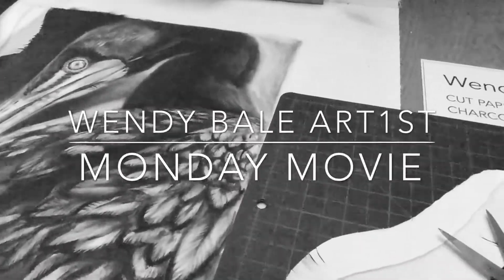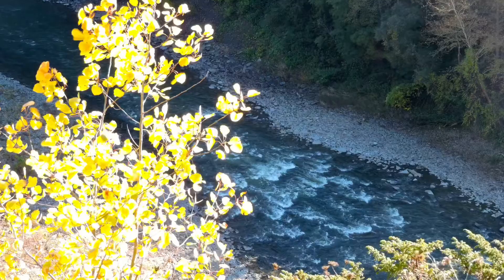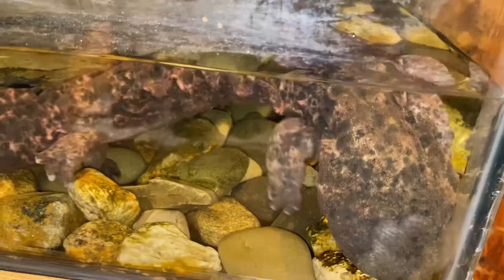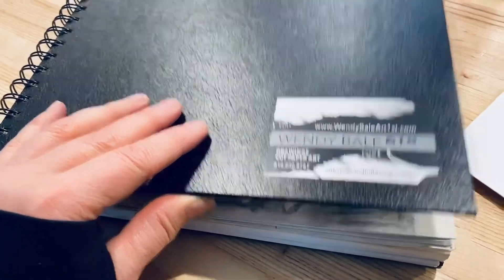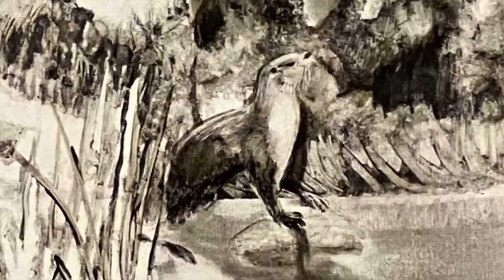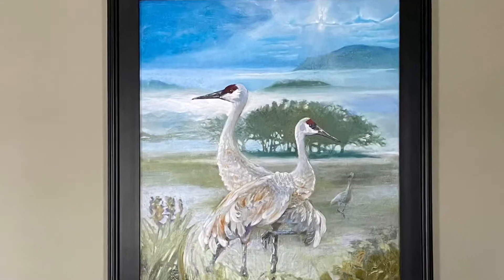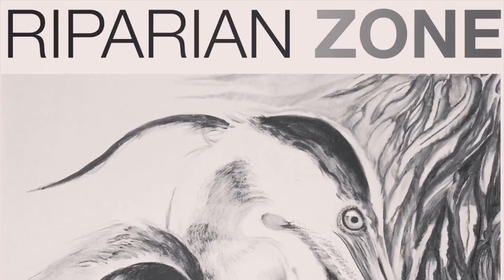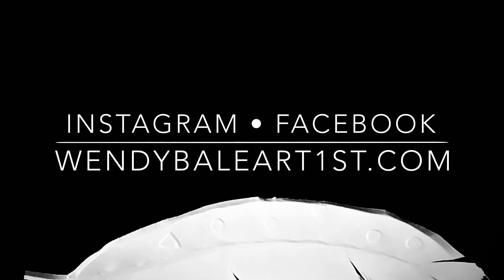.34 Animals in the Riparian Zone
An artist’s look at her 5 most inspiring animals found in this important habitat.